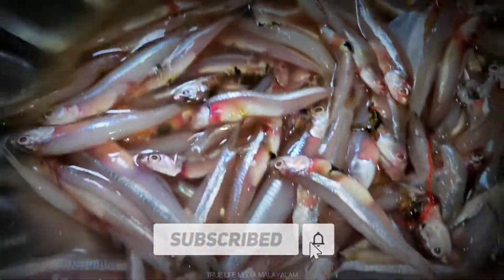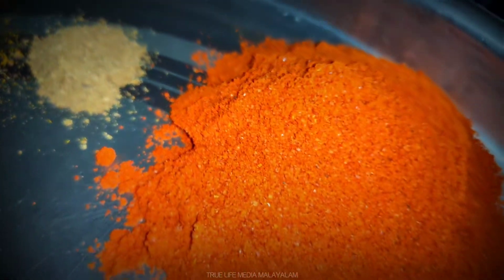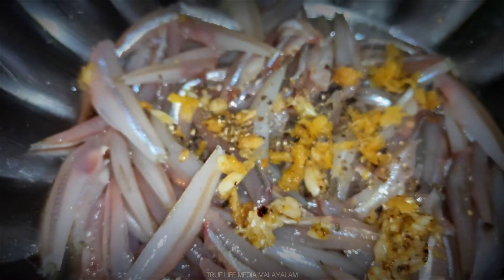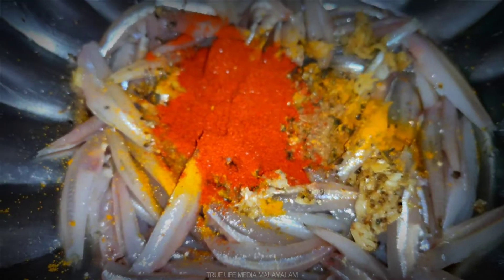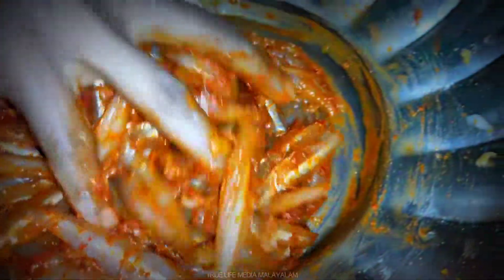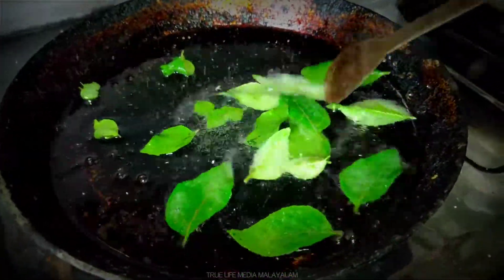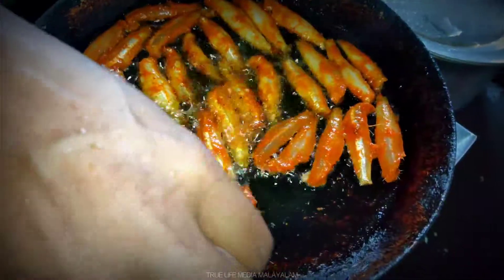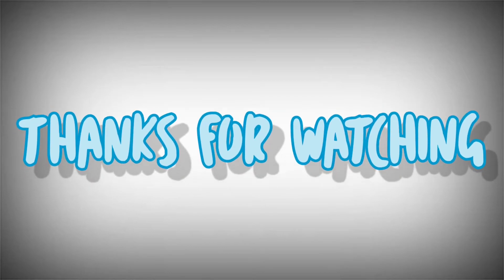കറുമുറാ നത്തോലി/ കൊഴുവ വറുത്തത് l Restaurant style crispy netholi fry | TRUE LIFE MEDIA MALAYALAM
INGREDIENTS

1  Anchovy Fish (നത്തോലി മീൻ)
2  Garlic (വെളുത്തുള്ളി)
3  Ginger (ഇഞ്ചി)
4  Pepper Powder (കുരുമുളക്പൊടി)
5  Turmeric Powder (മഞ്ഞൾ പൊടി)
6  Garam Masala (ഗരംമസാല)
7  Chilly Powder  (മുളക് പൊടി)
8  Rice Powder ( അരിപൊടി)
9  Flour ( മൈദപൊടി)
10 Salt ( ഉപ്പ്‌)
11 Curry Leaves ( കറിവേപ്പില)
12 Sunflower Oil

Song credit,

  THIS CHANNEL DOES NOT PROMOTE ANY TYPE OF ILLEGAL, OFFENCE AND VIOLENCE CONTENT.
ALL CONTENT PROVIDED BY THIS CHANNEL IS MEANT FOR EDUCATIONAL AND ENTERTAINMENT PURPOSE ONLY.